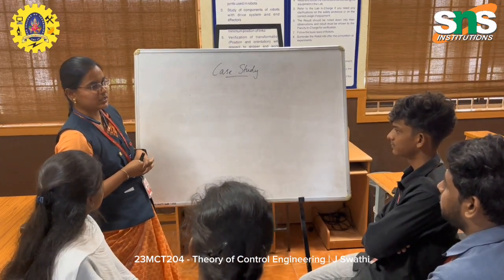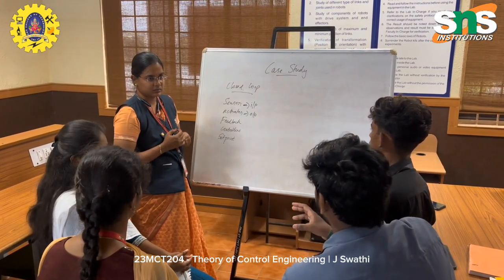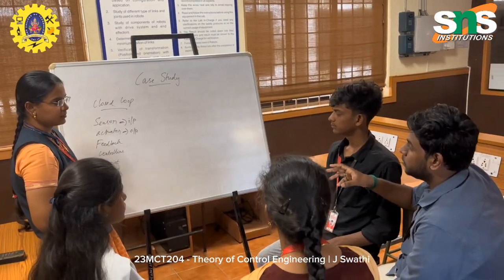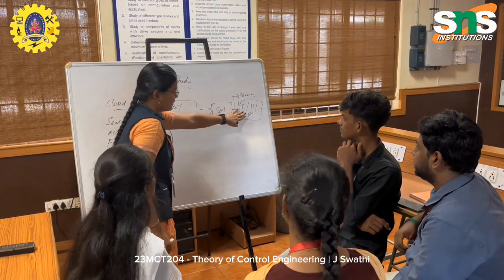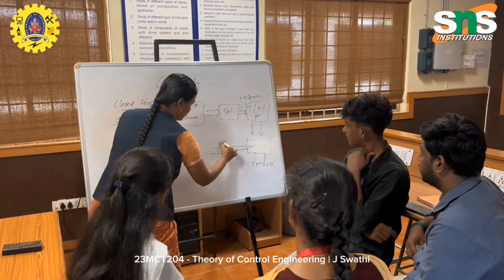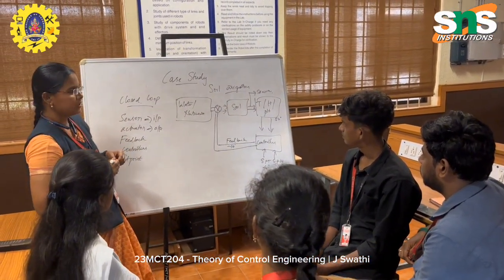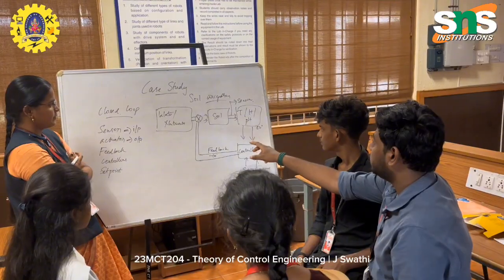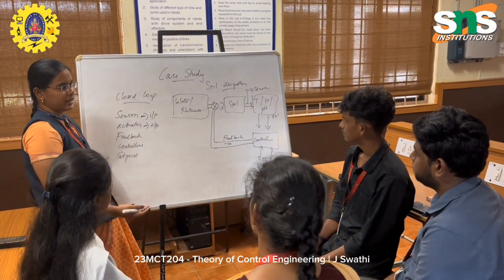Case study on Closed Loop Control System | Theory of Control Engineering | SNS Institutions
Welcome to this insightful case study video on Closed Loop Control Systems, where we explore how feedback-driven systems bring precision, stability, and reliability to modern engineering applications. Closed loop systems are everywhere— from temperature control in air conditioners to autopilot in aircrafts—making them an essential concept for engineers and innovators.

In this video, we present a practical case study that demonstrates how closed loop control works, how feedback improves performance, and why such systems are superior in critical applications compared to open loop systems.

🎯 In this video, you will learn:

Basics of control systems: Open loop vs. Closed loop

Importance of feedback in automation and process control

Case study explanation with real-world example

Step-by-step modeling of a closed loop system

Block diagram representation and transfer function analysis

Advantages: accuracy, stability, and adaptability

Challenges: system complexity and cost considerations

Applications in robotics, industrial automation, home appliances, and transportation

Through this case study, you will clearly see how theory translates into practical system design and how engineers use mathematical modeling to predict, analyze, and improve system behavior.

This tutorial is perfect for ECE, EEE, Mechanical, Mechatronics, and Control Engineering students, as well as for professionals interested in automation and system design. It will also benefit learners preparing for GATE, IES, and university examinations where control systems form a vital subject.

At SNS Institutions, we strongly believe in the Design Thinking approach—placing learners at the center of the process, encouraging practical application, and nurturing innovation. This video is part of our effort to bring real-world problem-solving into the classroom, helping students connect academic knowledge with industry practices.

By the end of this session, you’ll be able to confidently explain and analyze closed loop systems, apply them in project work, and understand their importance in modern engineering.

Closed loop systems are the backbone of modern automation—let’s understand them together through this case study!